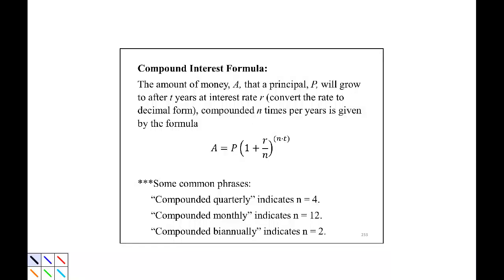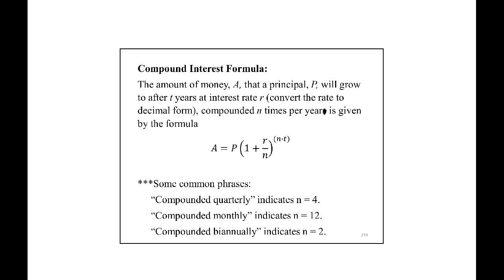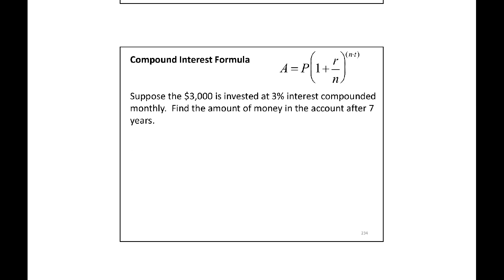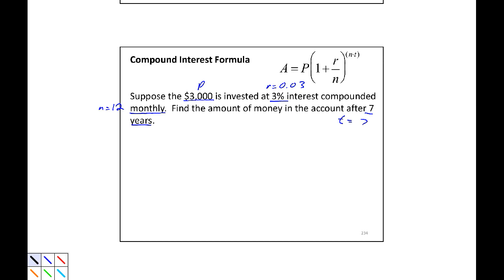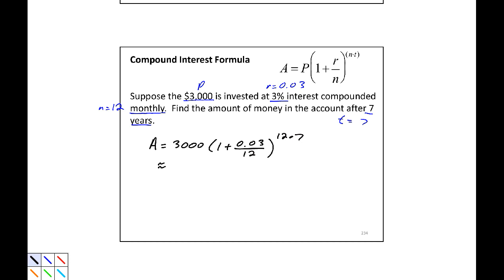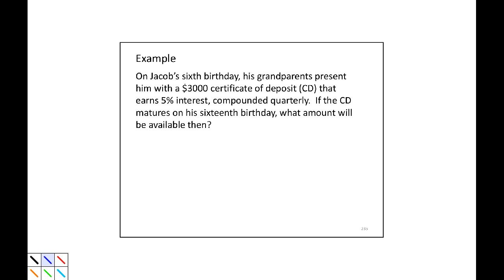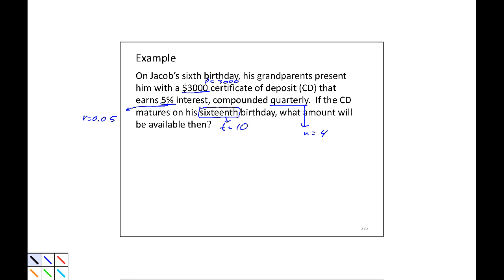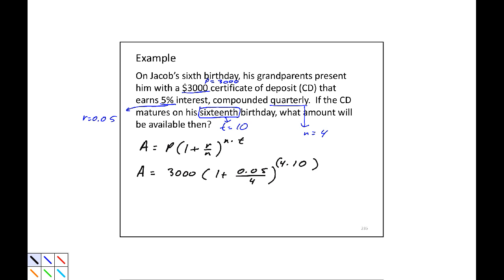4.1D Apply the definition to calculate compounded interest